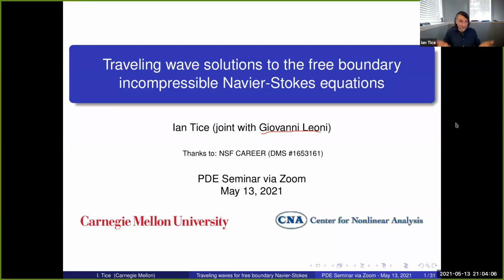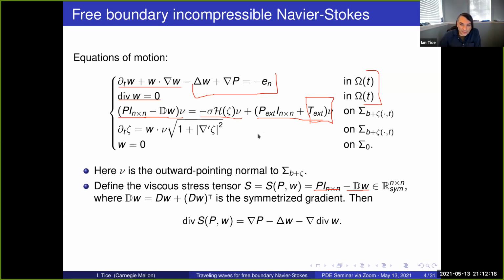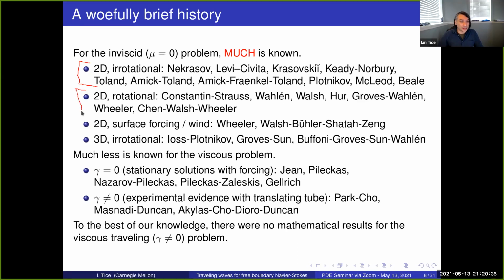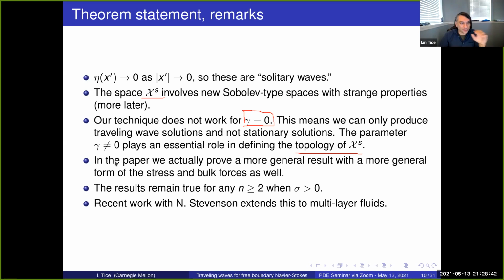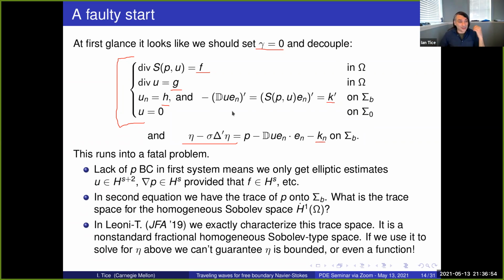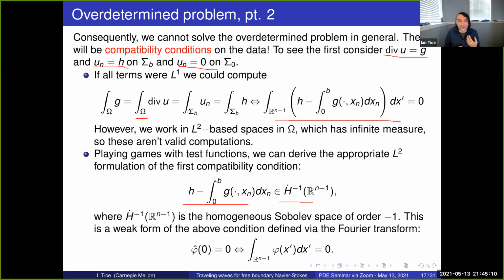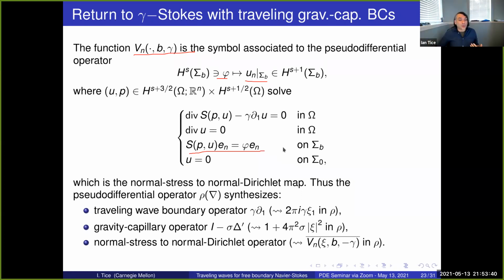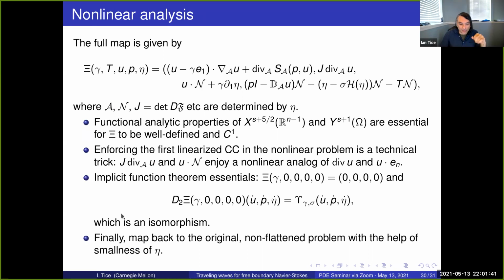Traveling wave solutions to the free boundary Navier-Stokes equations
Speaker: Ian Tice, Carnegie Mellon University.

Title: Traveling wave solutions to the free boundary Navier-Stokes equations

Abstract: Consider a layer of viscous incompressible fluid bounded below by a flat rigid boundary and above by a moving boundary. The fluid is subject to gravity, surface tension, and an external stress that is stationary when viewed in a coordinate system moving at a constant velocity parallel to the lower boundary. The latter can model, for instance, a tube blowing air on the fluid while translating across the surface. In this talk we will detail the construction of traveling wave solutions to this problem, which are themselves stationary in the same translating coordinate system. While such traveling wave solutions to the Euler equations are well-known, to the best of our knowledge this is the first construction of such solutions with viscosity. This is joint work with Giovanni Leoni.